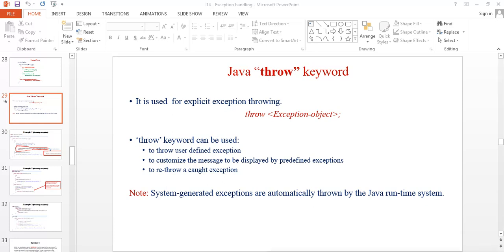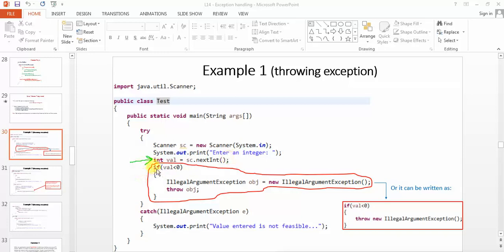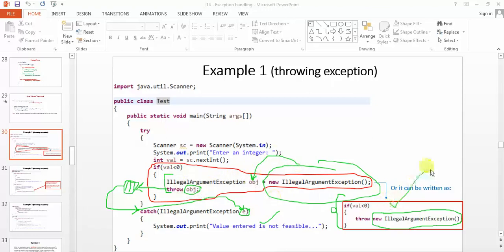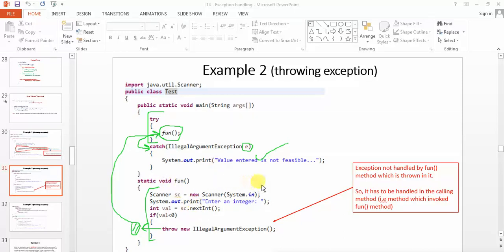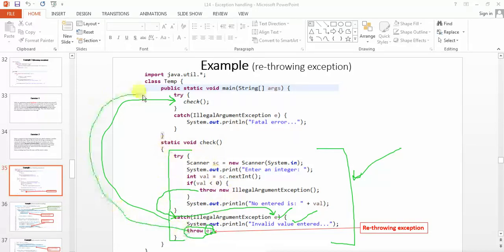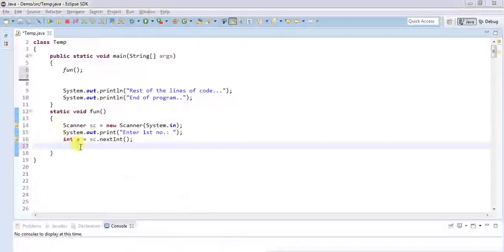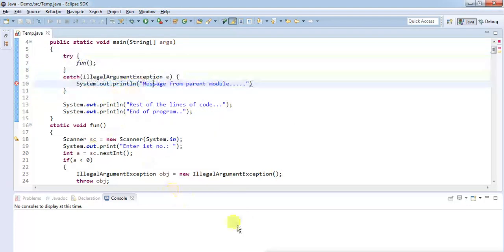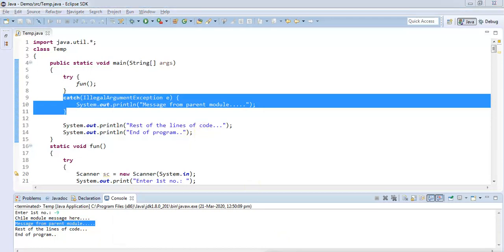Exception-handling (Part-7)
This video explains about the throw keyword in context to exception handling in java.